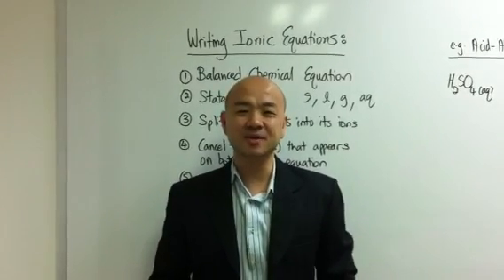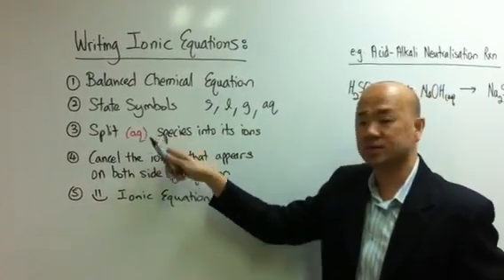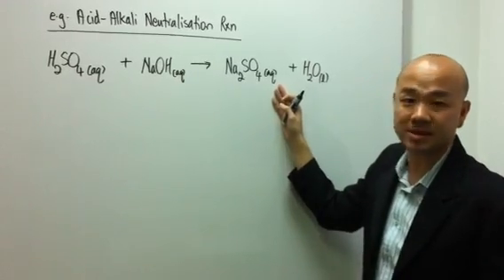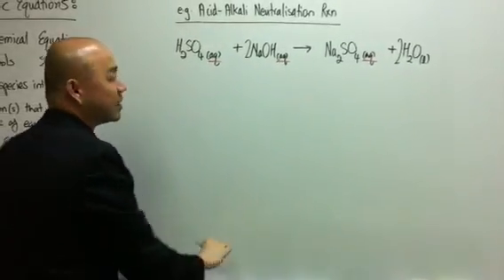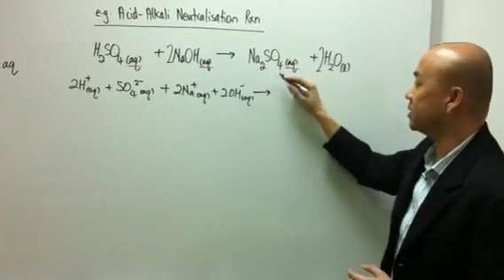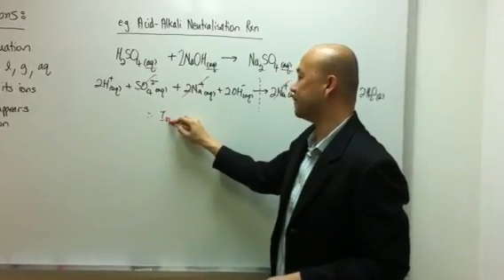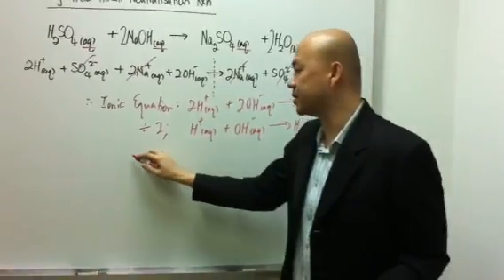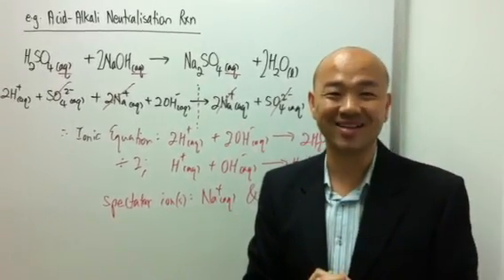O-Level Chemistry . IP Chemistry: How to Write An Ionic Equation in 5 minutes - Part 2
Learn how to write your Ionic Equations 100% of the time by following simple strategies. You will also learn how to identify Spectator Ions.